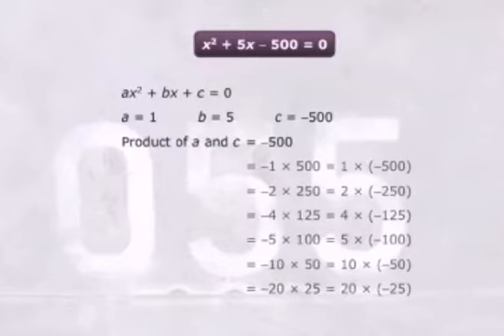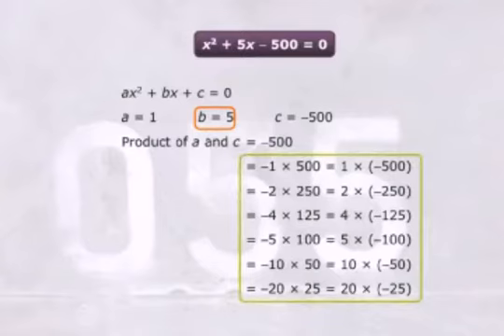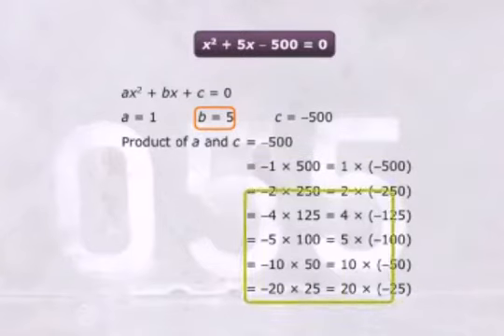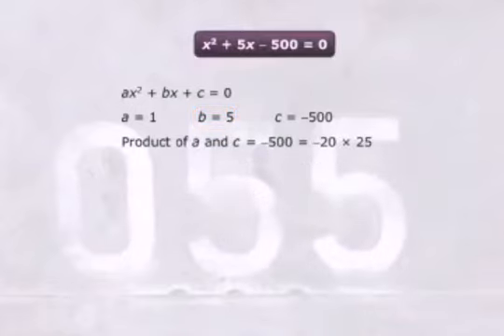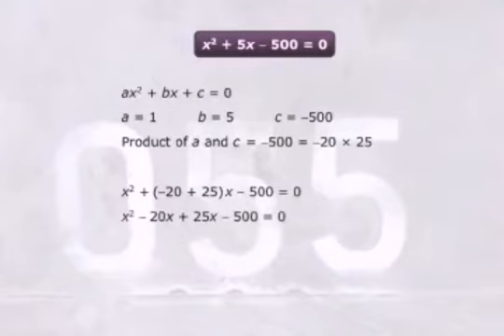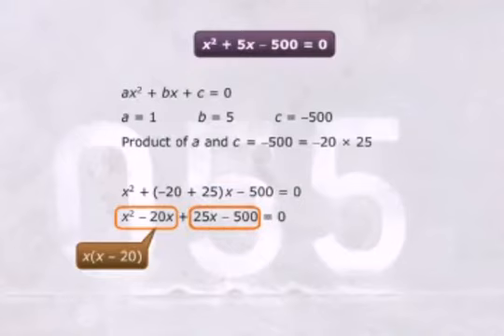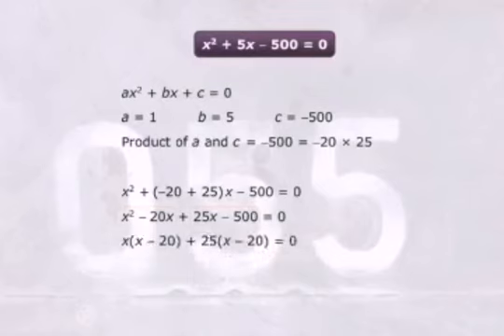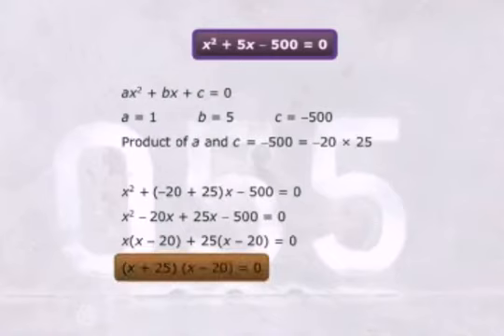Simplifing quadratic equations by factorisation method.